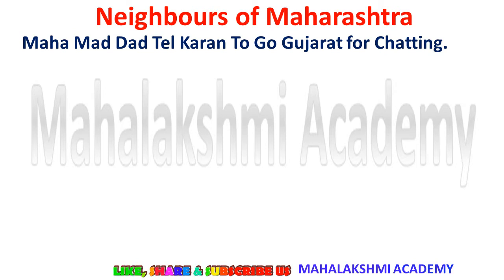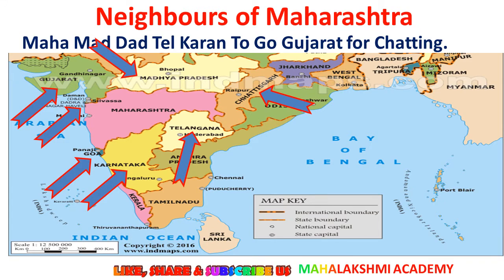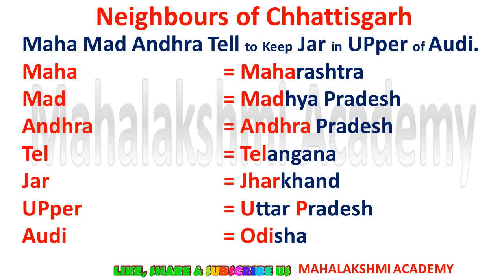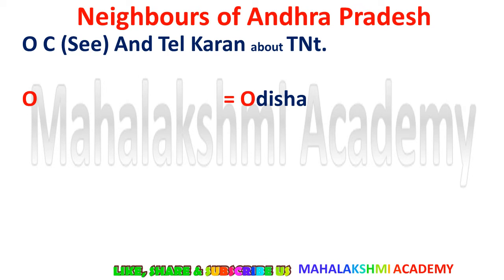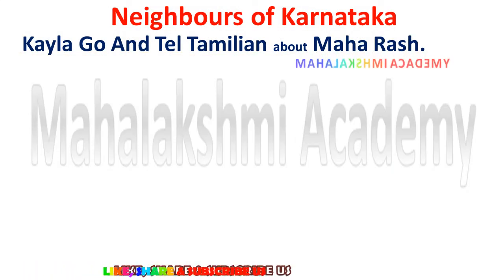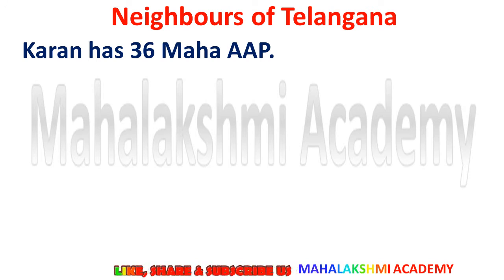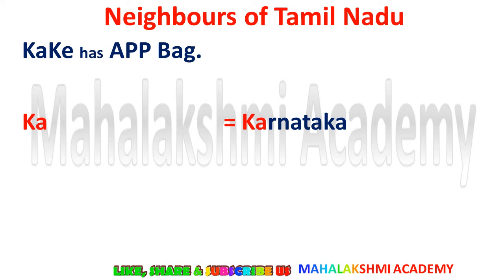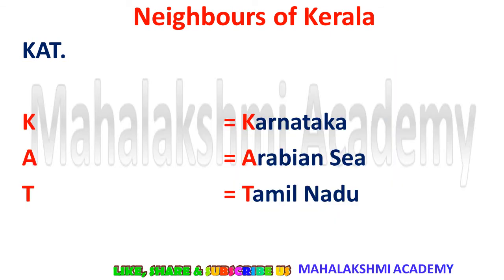INDAIN STATES AND ITS NEIGHBOURS WITH TRICKS PART 3 @ MAHALAKSHMI ACADEMY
LEARN NEIGHBOURS OF MAHARASHTRA, CHHATTISGARH, ODISHA, ANDHRA PRADESH, KARNATAKA, TELANGANA, TAMIL NADU, KERALA WITH TRICKS.

TELANGANA REGION IS ALSO COVERED IN THIS VIDEO.

TRICKS